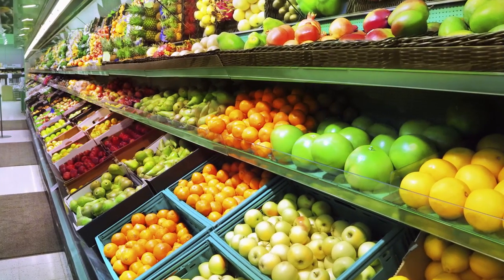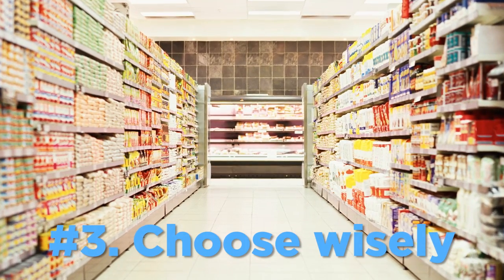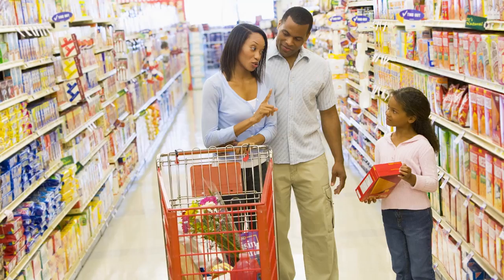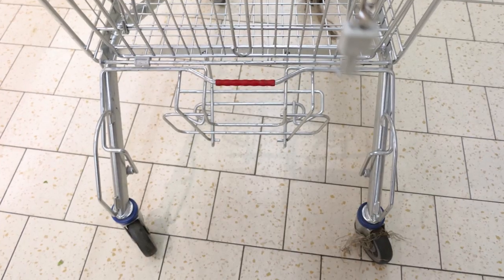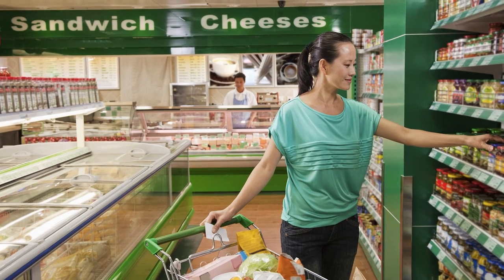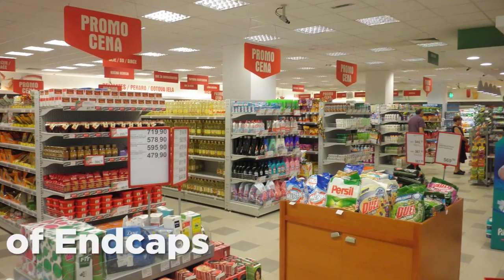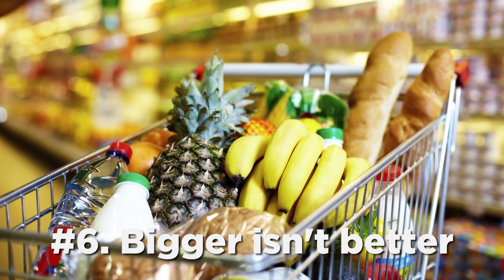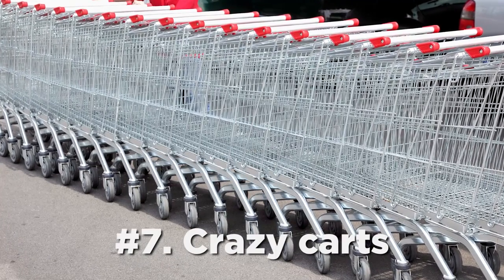Tips for Getting Out of the Supermarket Fast and Without Losing Your Shirt | Stuff You Should Know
Josh and Chuck give you the skinny on tricks grocery stores use to get you to buy more of the stuff they offer and how to get in and get out with your checkbook intact.